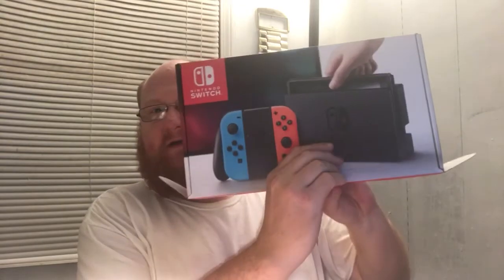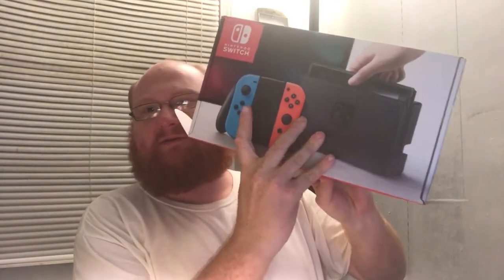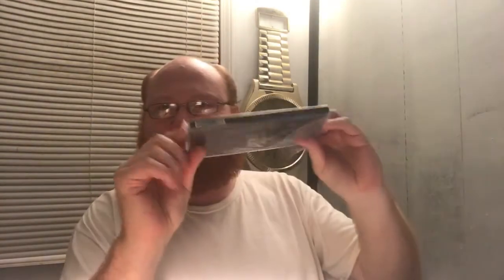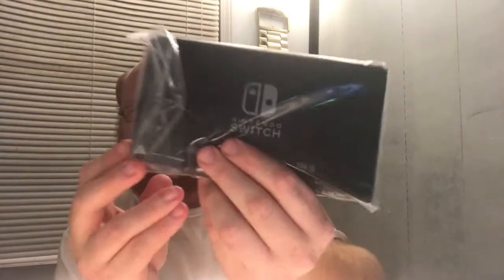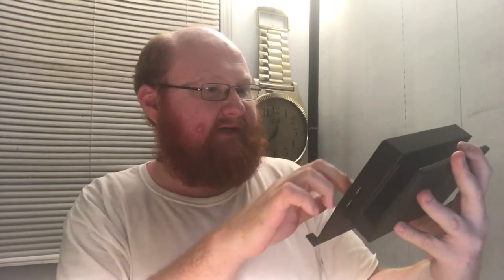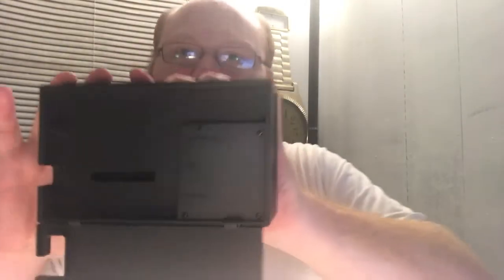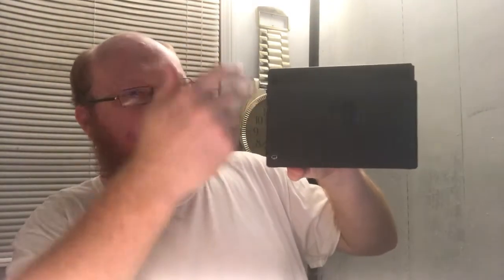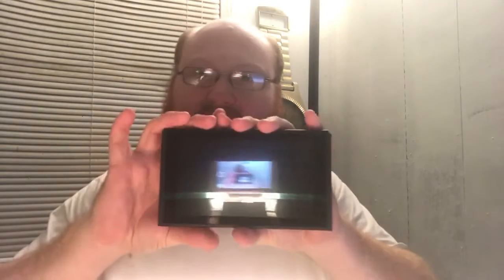My Collection is complete!!!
Unboxing the Nintendo Switch